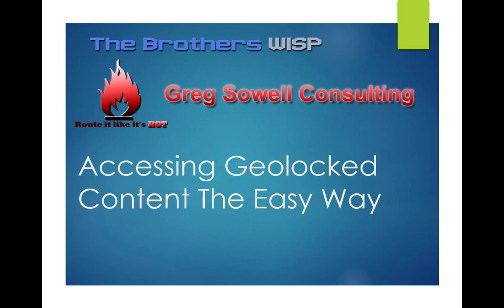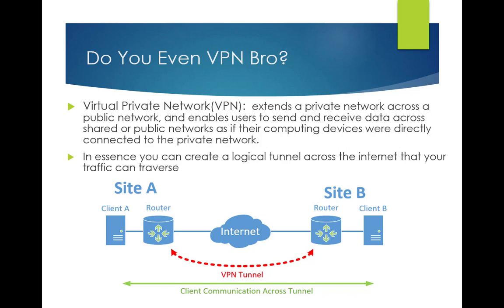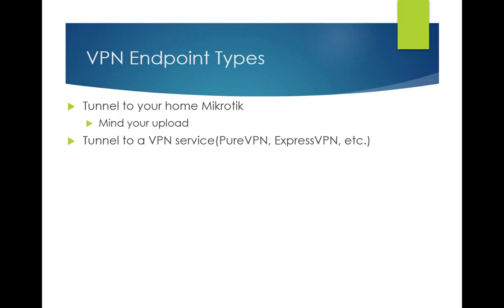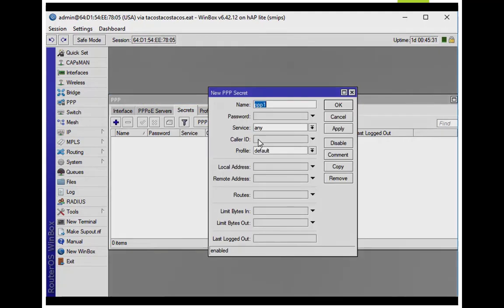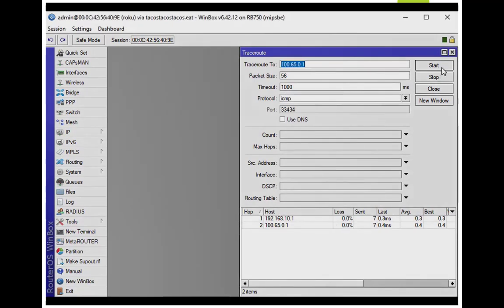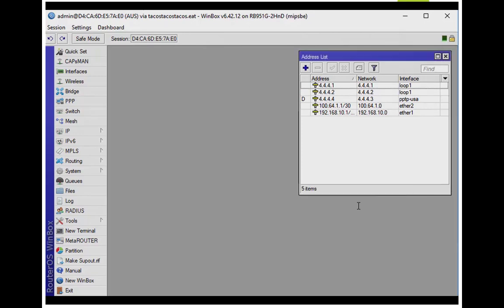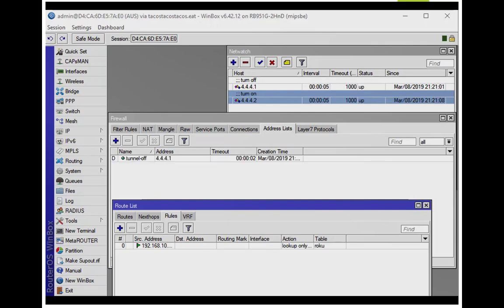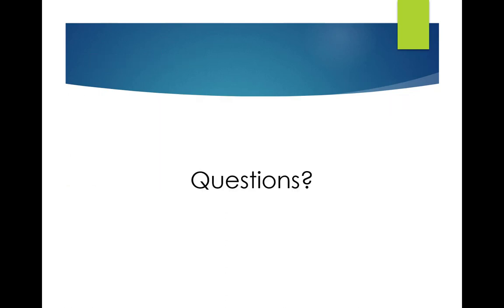Accessing Geolocked Content The Easy Way - MUM 2019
Follow along as I use tunnels and simple scripts to tunnel a Roku's traffic to switch between remote streaming video and local streaming video.  This allows you to watch your favorite streaming content in your home country as well as watch the local streaming content when traveling.